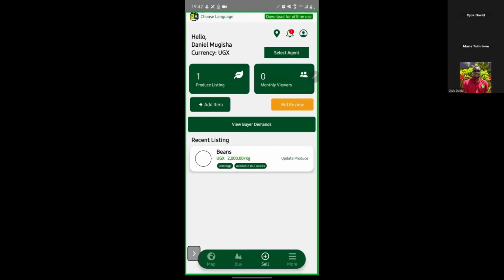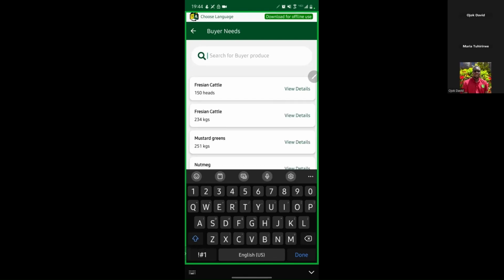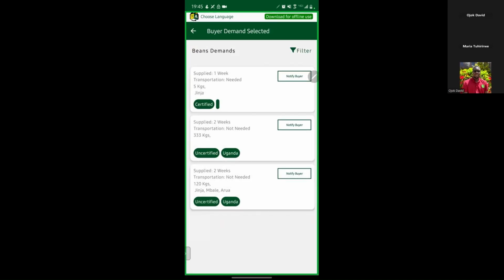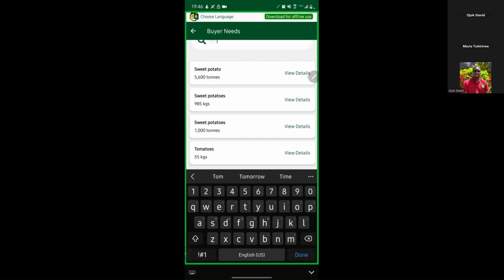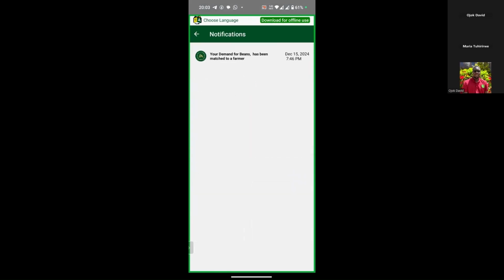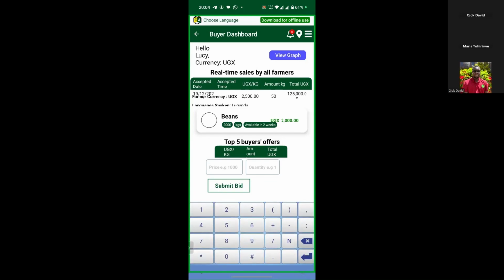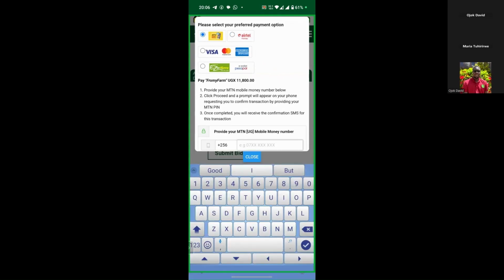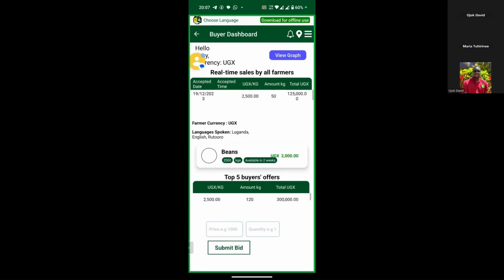Buyer Demand Dashboard demo - Part 5